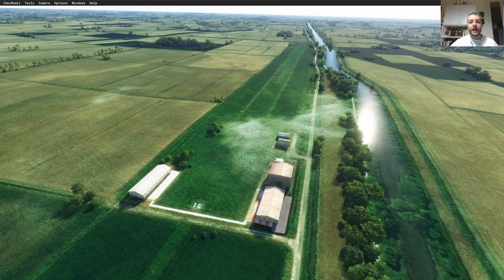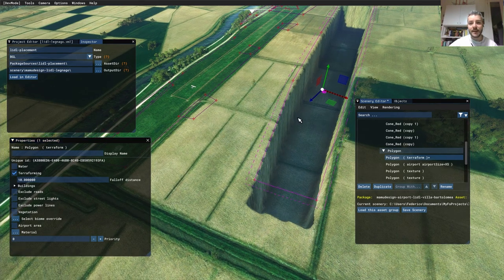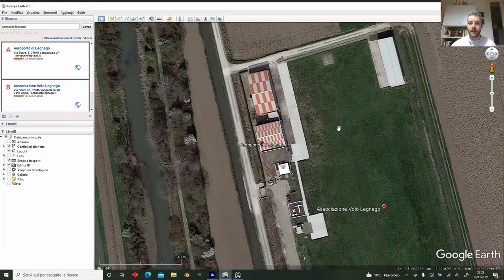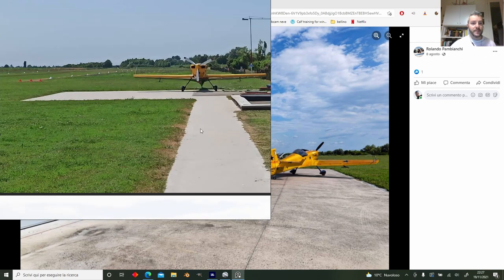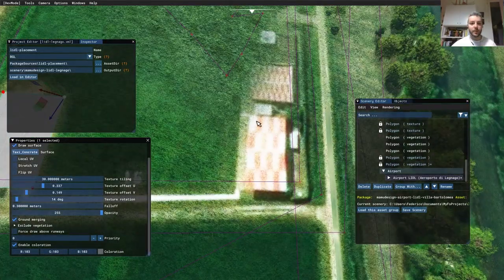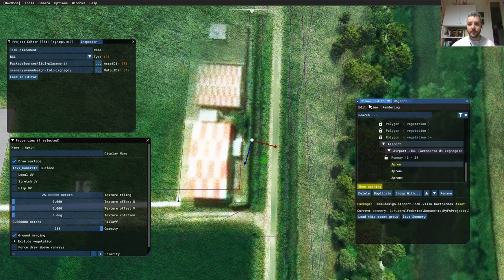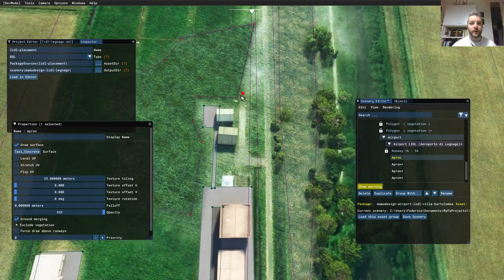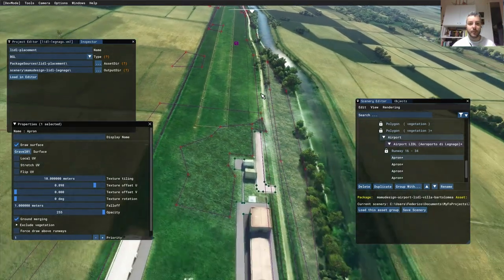MSFS SDK Airport Tutorial - Episode 2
In this episode you will learn how to make aprons, terraforming and where to source images for your new airport

episode 1
project set up, polygons, default object placement